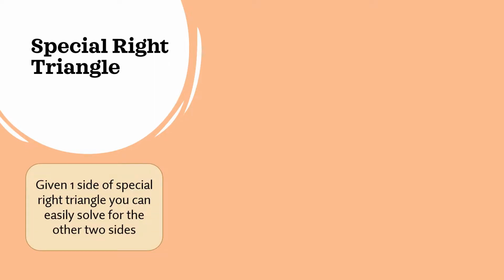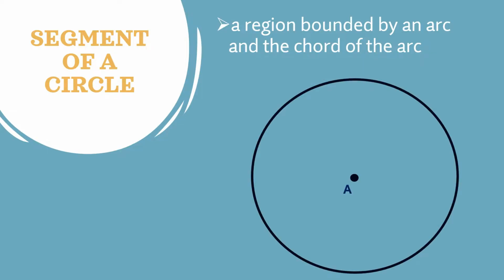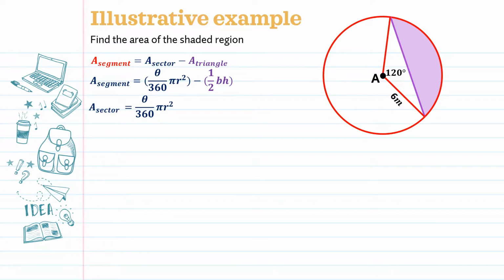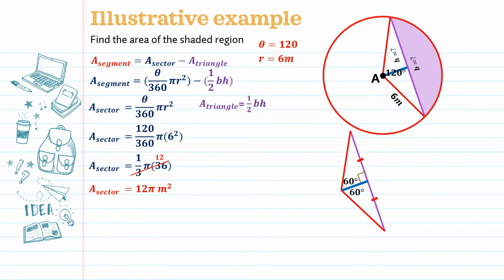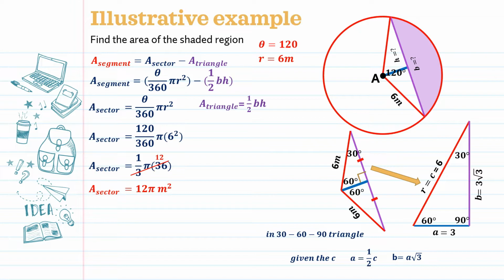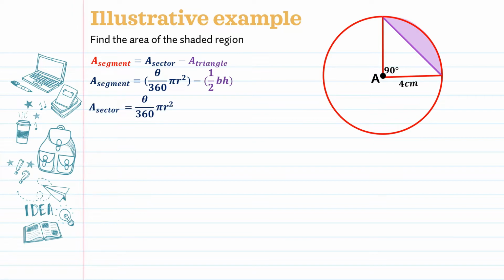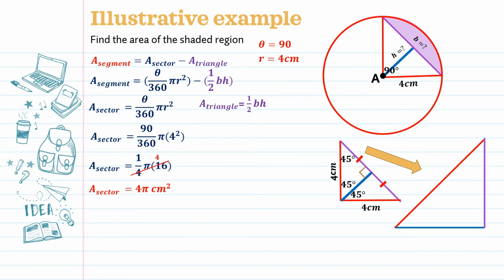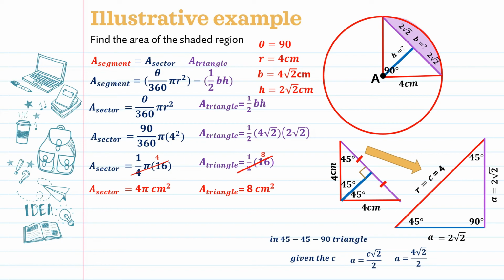AREA OF SEGMENT OF A CIRCLE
DEFINITION OF SEGMENT OF A CIRCLE
SPECIAL RIGHT TRIANGLE
FORMULA FOR THE AREA OF SEGMENT OF A CIRCLE